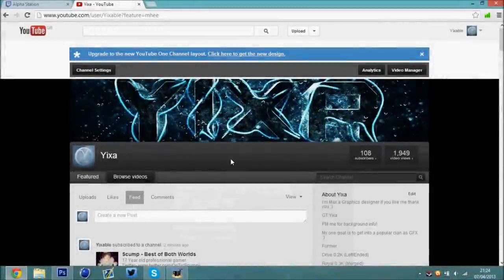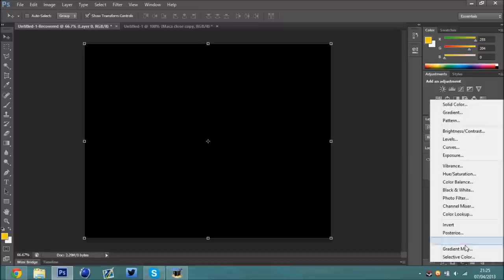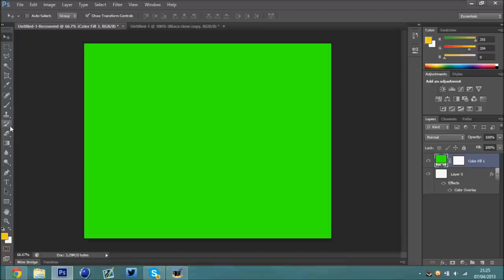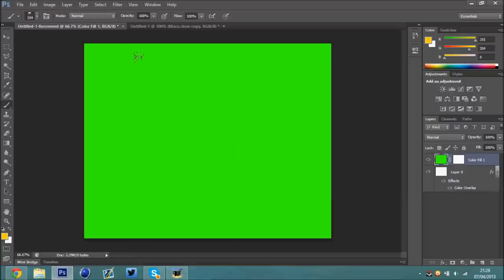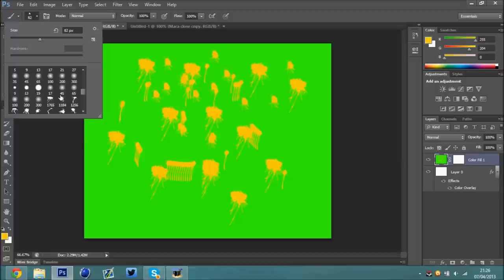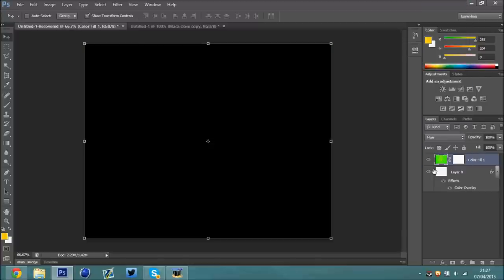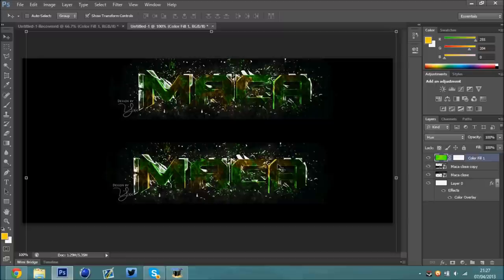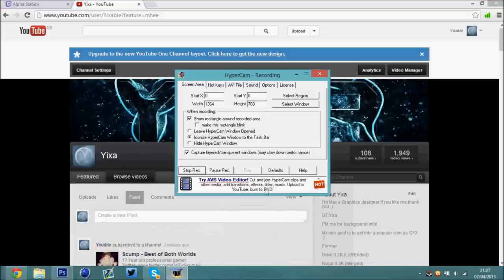Photoshop Paint Splat Tutorial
Thanks for 100 subs here is my thank you video if you enjoyed let me know
~Thanks Yixa